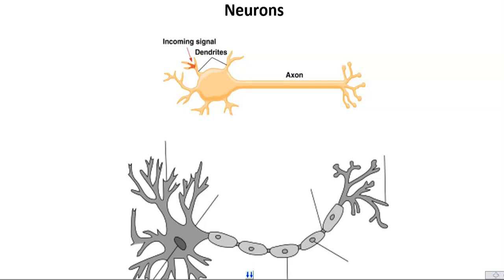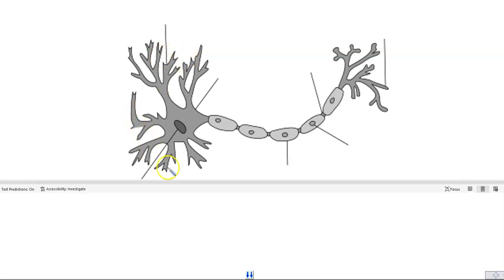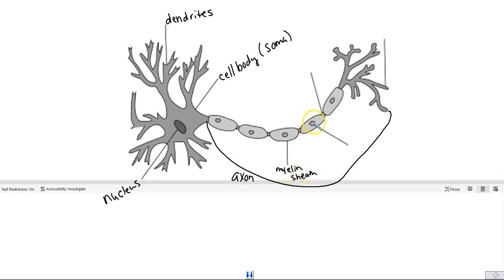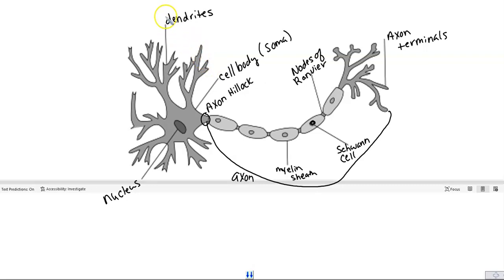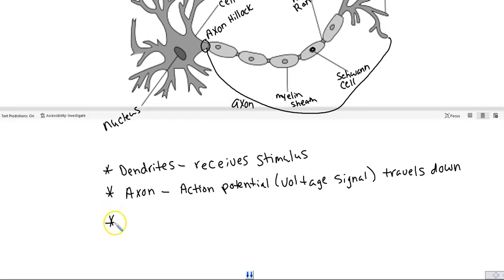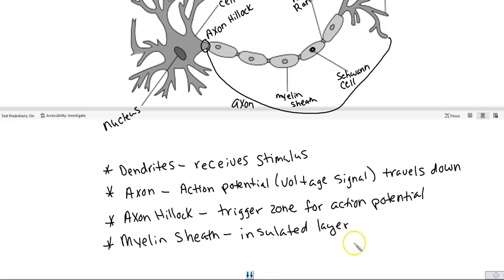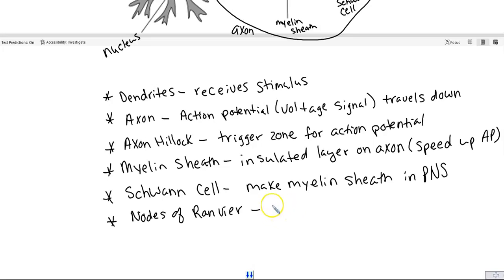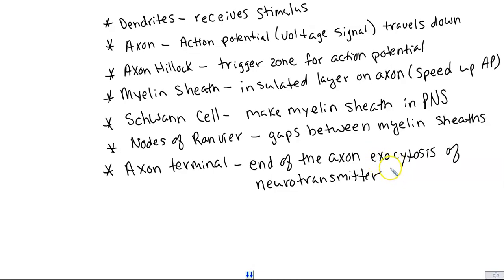Labeling parts of a neuron video